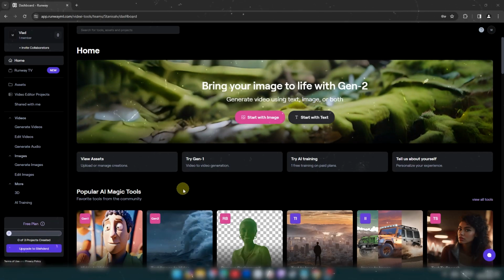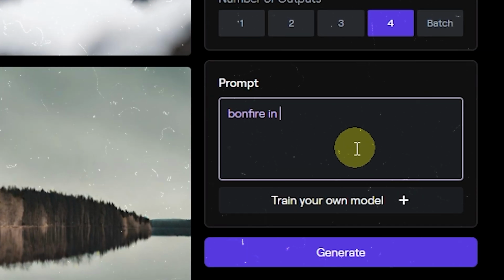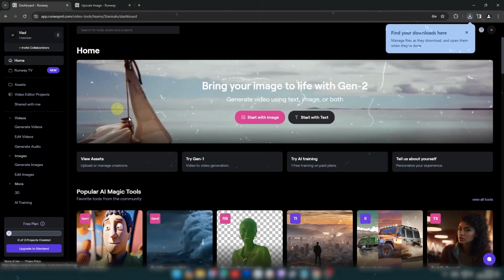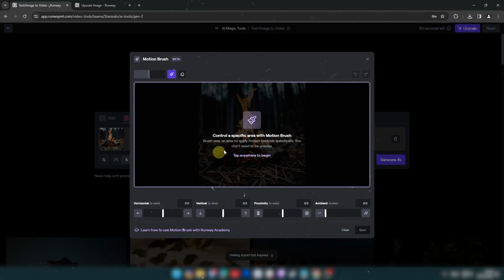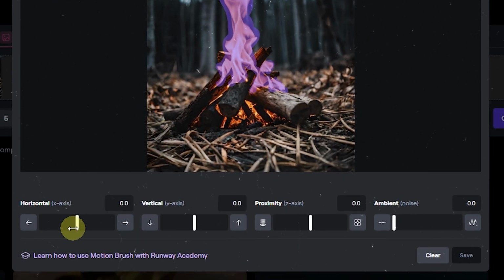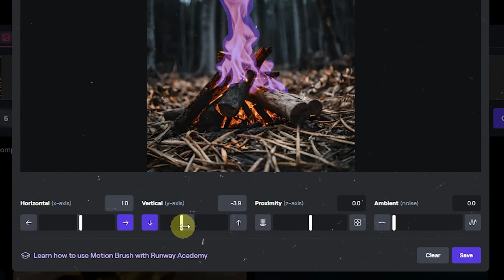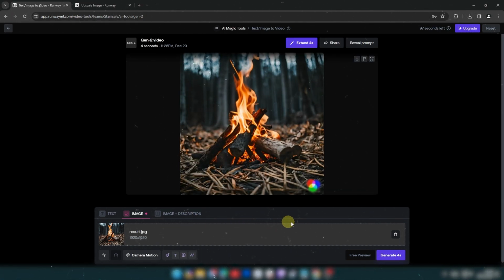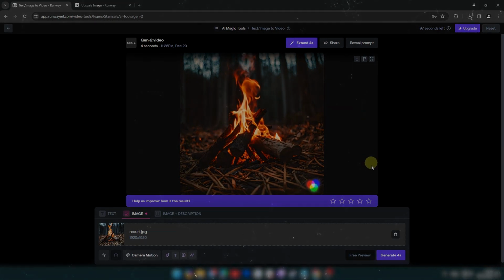How To Use Runway Motion Brush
In this "How To Use Runway Motion Brush" tutorial, i will show you exactly and in detail how to use runway gen 2 motion brush. You might be wondering how to animate your static image to ai video. I'll show you all there's to runway gen2 motion brush, so that you can create a successfull runway motion video.